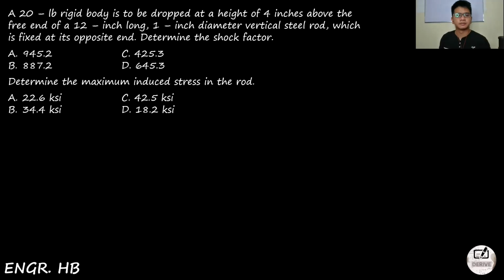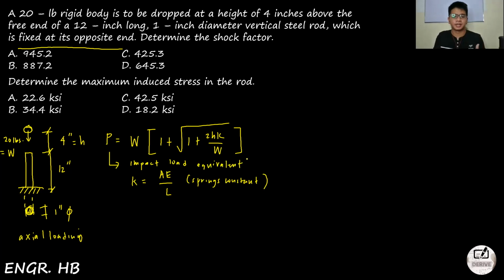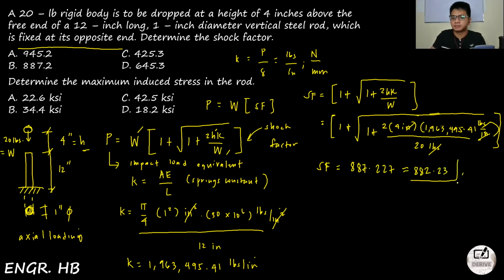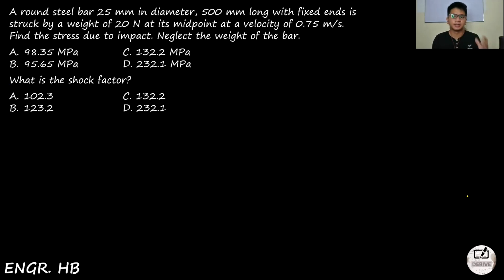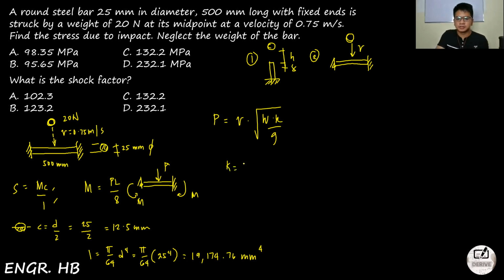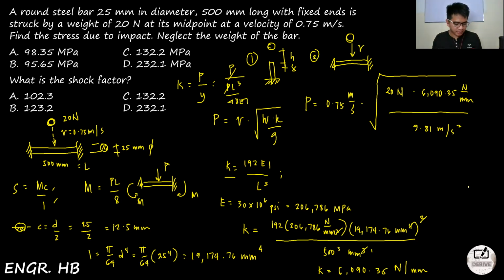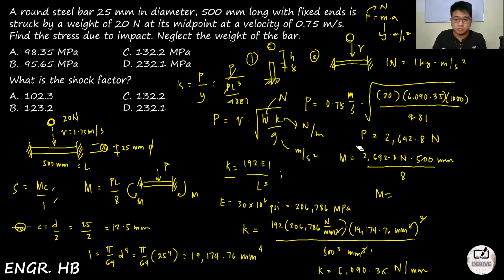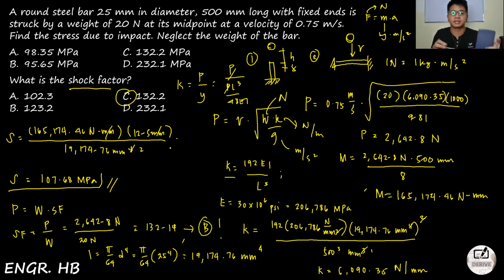MACHINE DESIGN: PAST BOARD EXAM PROBLEMS CHAPTER 2 - IMPACT LOAD STRESS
MACHINE DESIGN

CHAPTER 2: STRESS DUE TO IMPACT LOAD

QUESTIONS:
1. A 20 – lb rigid body is to be dropped at a height of 4 inches above the free end of a 12 – inch long, 1 – inch diameter vertical steel rod, which is fixed at its opposite end. Determine the shock factor.
1 - A. Determine the maximum induced stress in the rod.

2. A round steel bar 25 mm in diameter, 500 mm long with fixed ends is struck by a weight of 20 N at its midpoint at a velocity of 0.75 m/s. Find the stress due to impact. Neglect the weight of the bar.
2 - A. What is the shock factor?